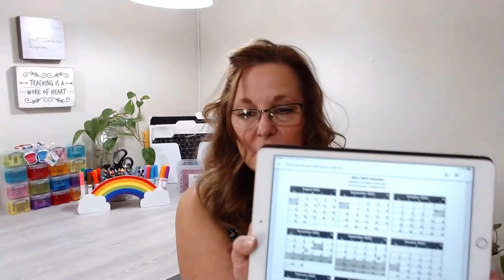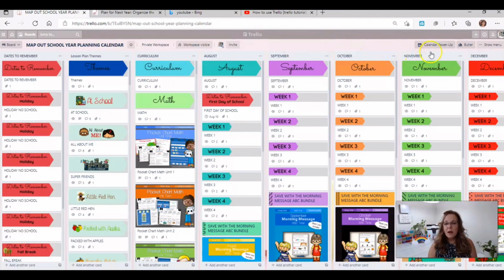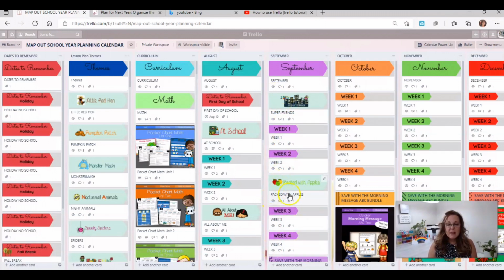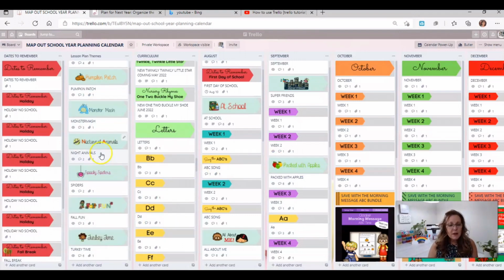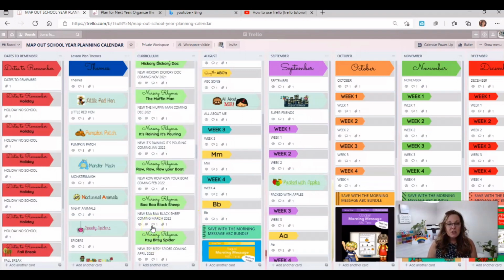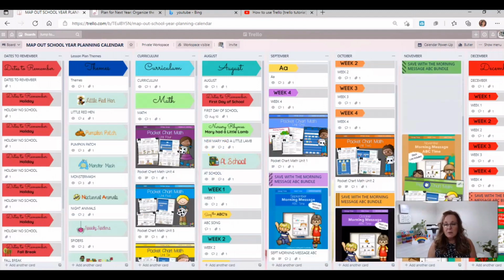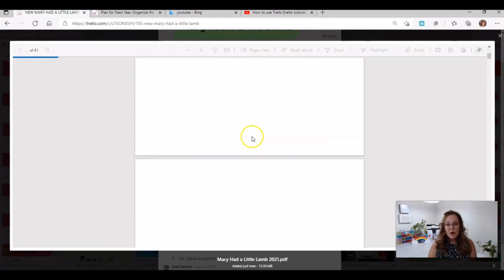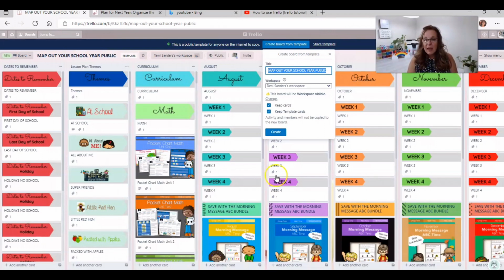Planning for the Next School Year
Stress less this school year with a yearly planning session.  See how you can use Trello a teachers best friend for organization and staying on top of your teacher life.